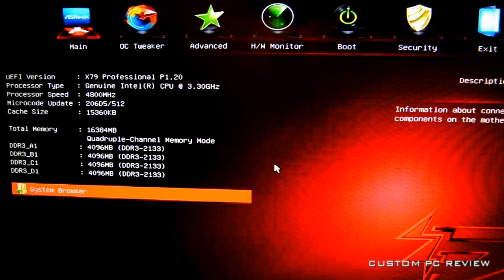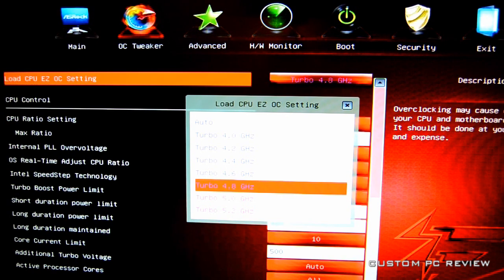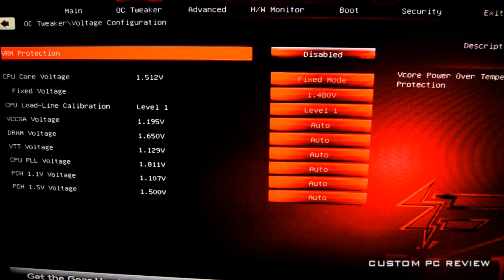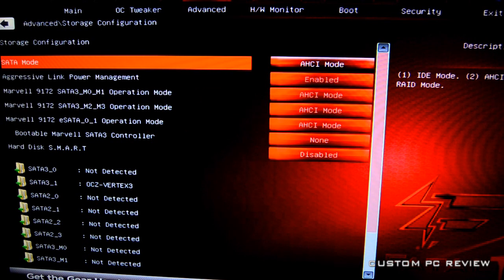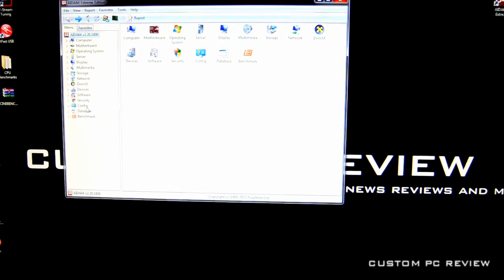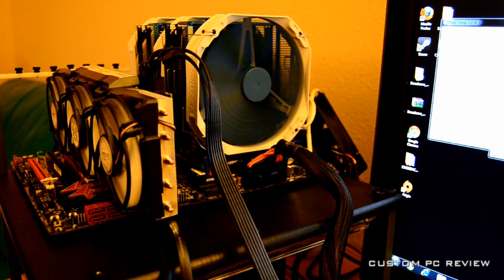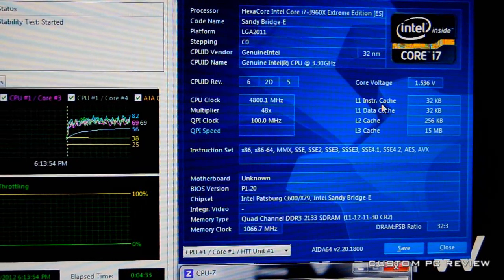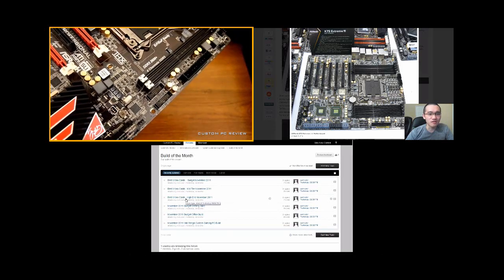ASRock X79 Professional i7 3960X 4.8GHz OC Tutorial + UEFI Demo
for test bench details!

Just had a chance to play with the overclocking settings on the new LGA 2011 ASRock X79 Fatal1ty Professional motherboard along with the Intel Core i7 3960X Extreme Edition Sandy Bridge-E processor, so I decided to overclock it up to 4.8GHz and give you an idea of what the UEFI setup looks like.

WARNING
RUNNING YOUR CPU AT THIS VOLTAGE 24/7 WILL PROBABLY KILL IT...
WARNING

Sorry for the terrible fan noise in the audio. That's what happens when 3x 140mm fans on a Phanteks cooler are running at 100% trying to cool a 3960X going at 4.8GHz. On that note, I apologize for the cruddy video quality either.